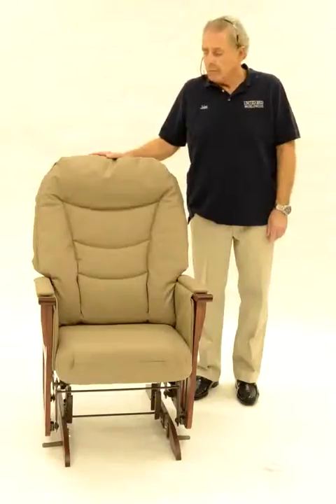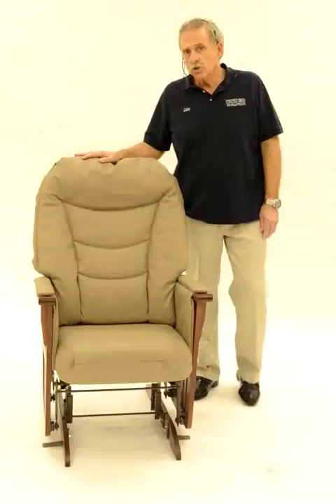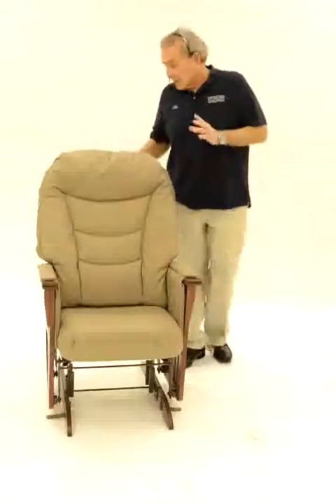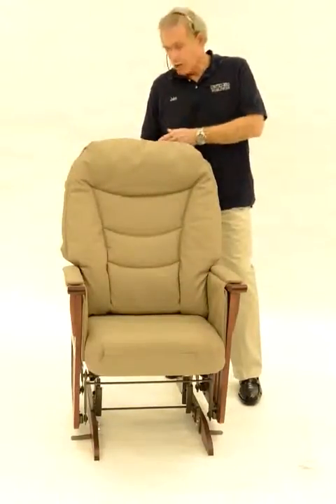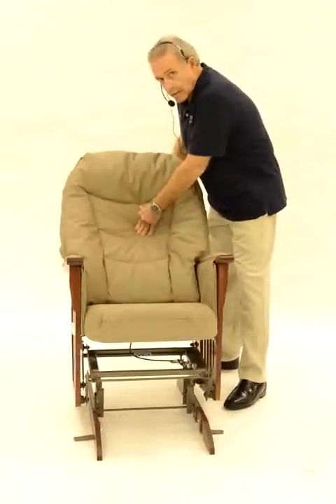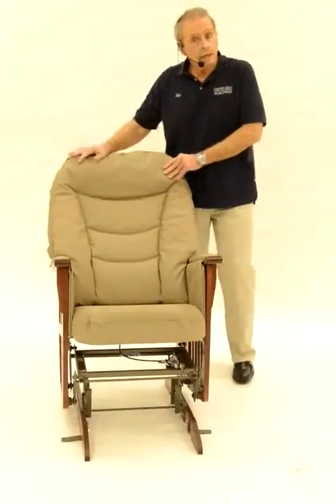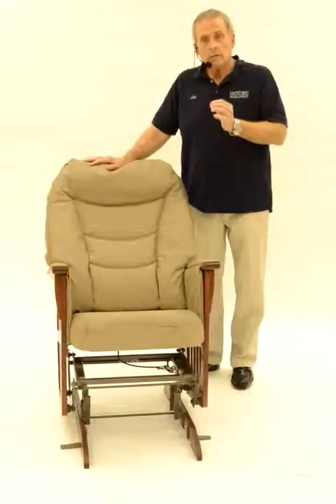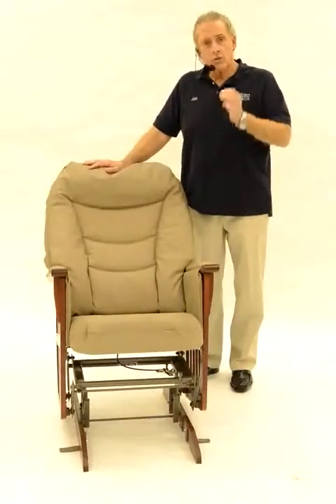TheraGlide Locking Glider Chair